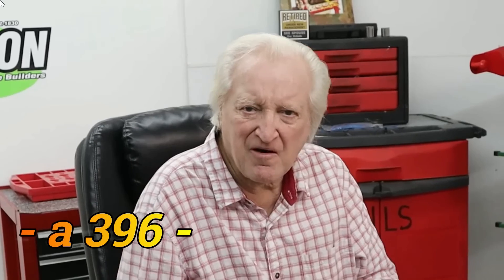Magic s and moves for a super stroker SBC build.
In this, episode 35 of PowerTec 10 DV tells why it is in your best interest to build a stroker 350 SB chevy. After that he ewxplains the ddetails you need to take care of to achieve a greater increase in torque & HP than the percentage increase in displacement. Follow his advice here and your 383 build will outperform most 406's!